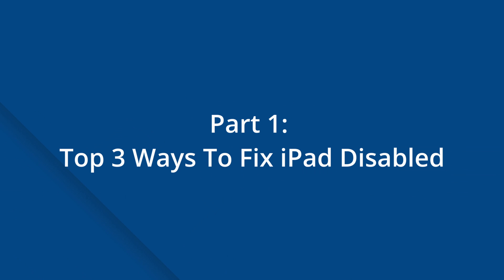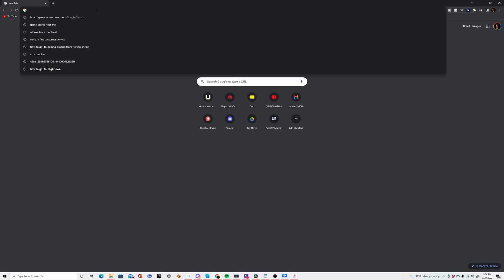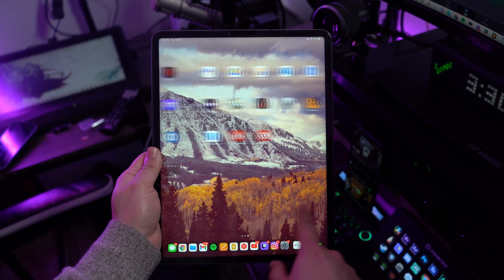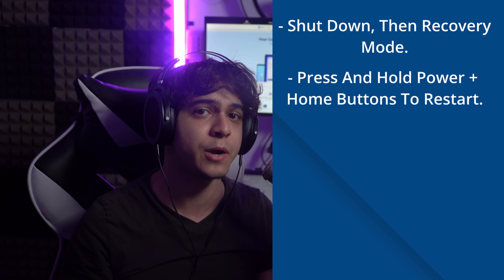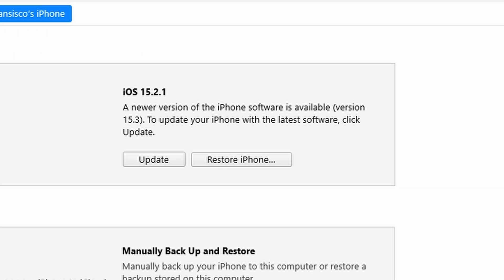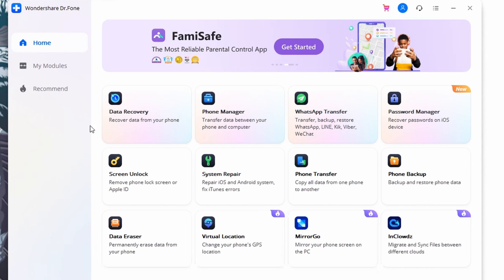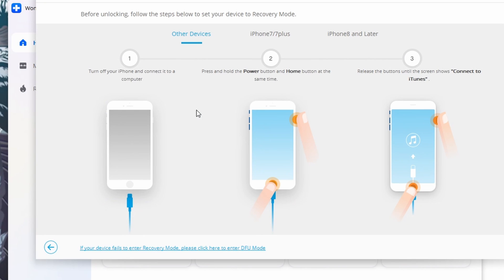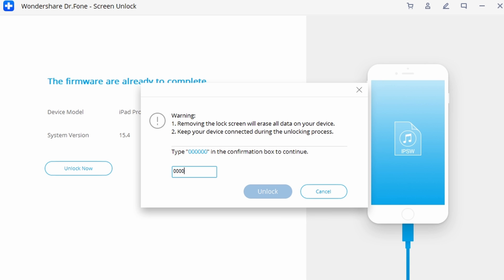How to Unlock Disabled iPad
iPad disabled? Don't worry, as in this video, we’ll introduce three methods to unlock disabled iPad. Moreover, you can also know about "why is my Ipad disabled". So, let's get started!

Timestamps:
0:27 Part 1: Top 3 Ways to Fix iPad Disabled
0:36 Fix 1: Use iCloud to Unlock Disabled iPad
1:23 Fix 2: Use iTunes/Finder to Unlock Disabled iPad
2:40 Fix 3: Use Dr.Fone - Screen Unlock (ios) For Quick And Efficient Results
4:02 Part 2: Reasons for iPad Disabled